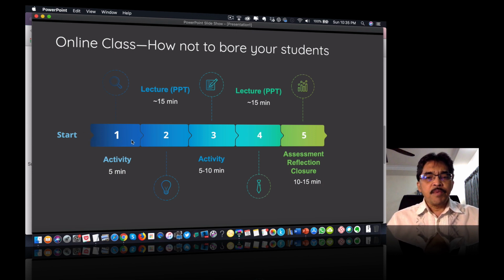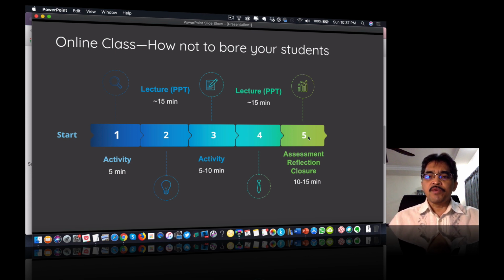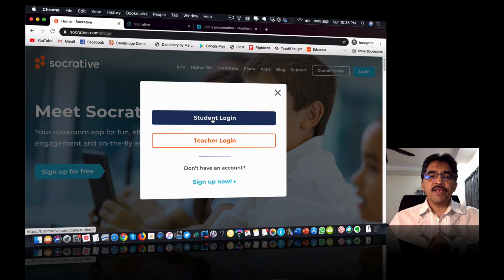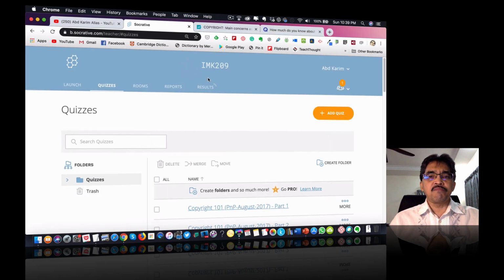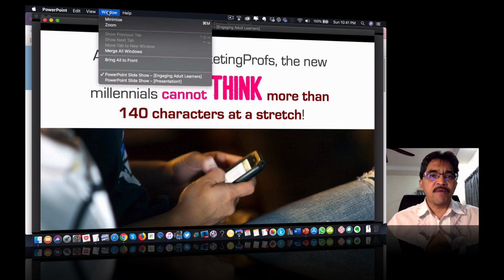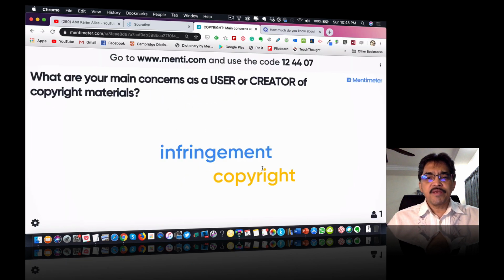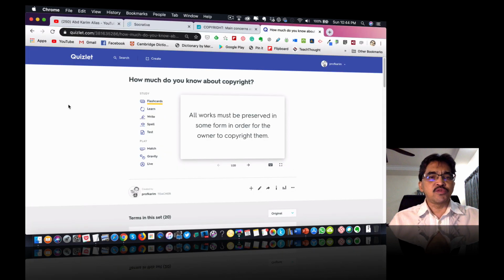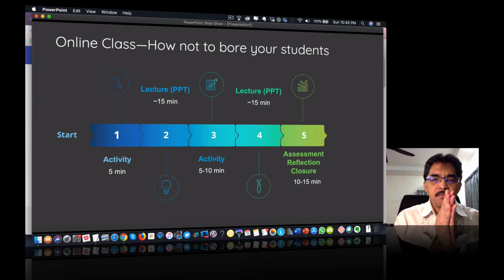Online Class—How Not to Bore Your Students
Engaging and motivating students in the face-to-face classroom are always very challenging task faced even by seasoned educators. To make matter even more challenging is the fact that the average concentration span of adult learners is very short (around 9 seconds). Conducting online class take the challenge of engaging students to another level. Therefore, it is incumbent upon the educators to find ways to gain the learner's attention using creative strategies such as interactive learning activities.